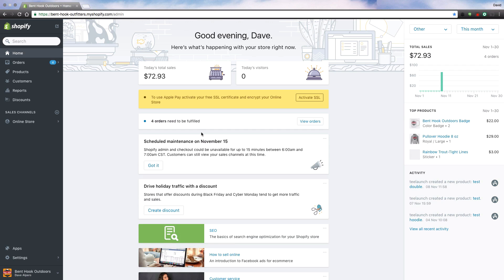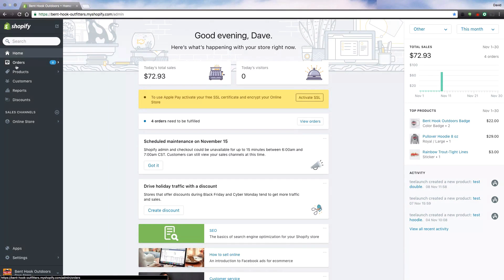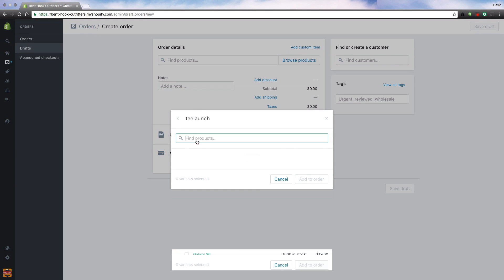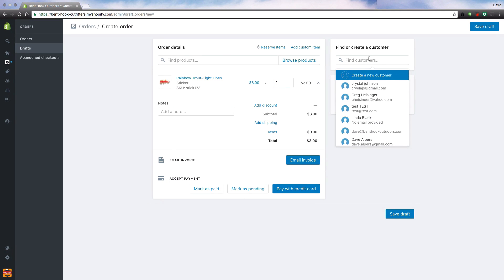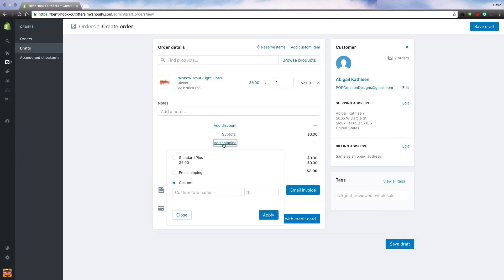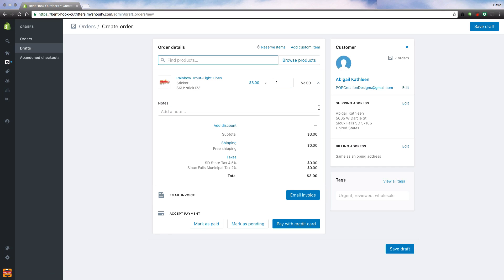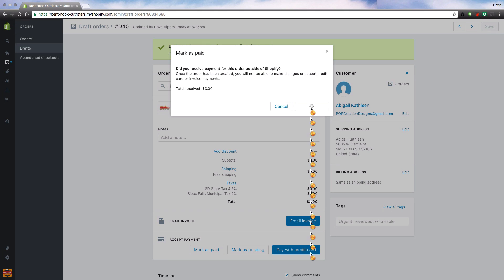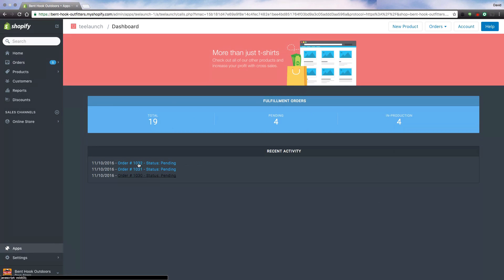Creating a Draft Order in Shopify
Learn how to create a draft order in Shopify and have it work with teelaunch.